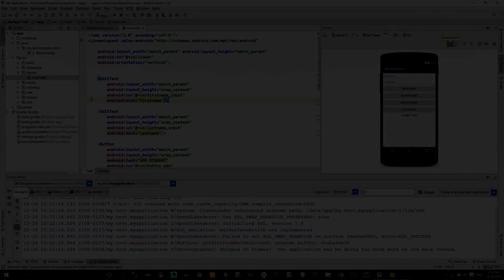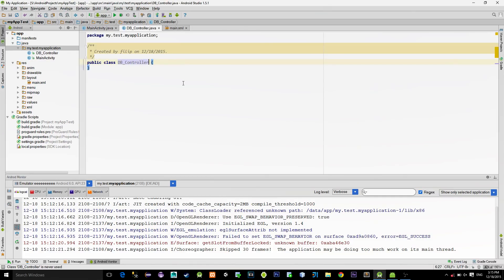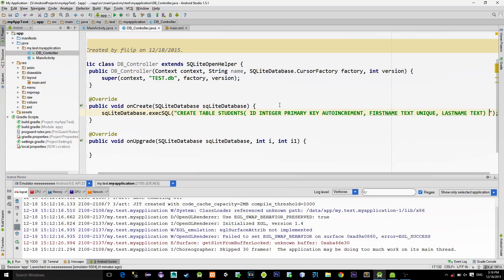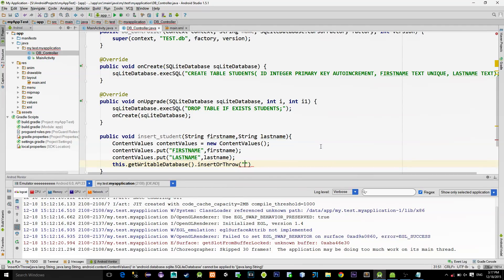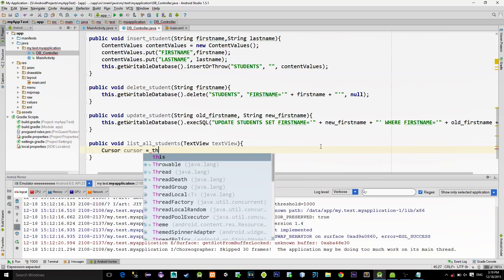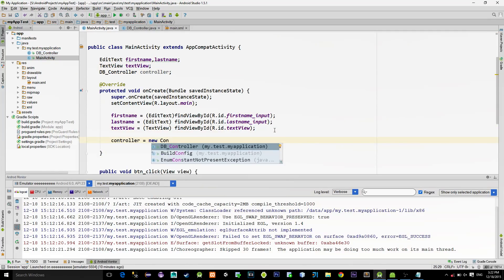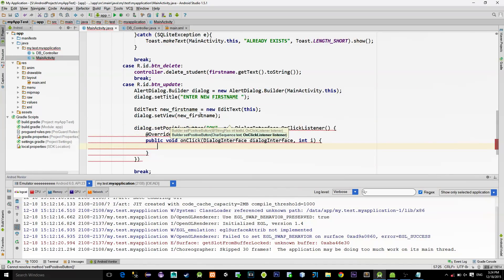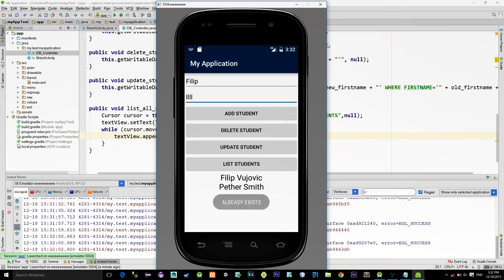SQLite C.R.U.D Operations - Android Tutorial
C - Cread , R - read, U- update , D-delete
We take a look at the sqlite database.